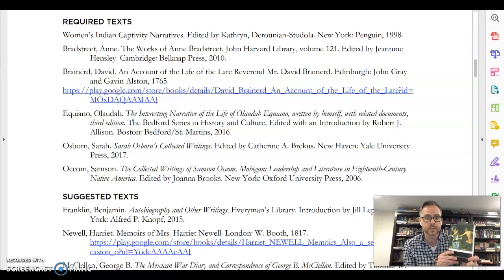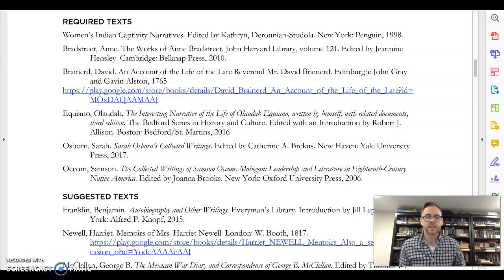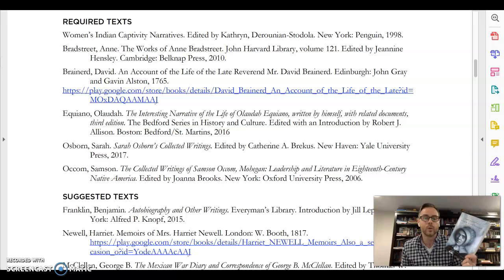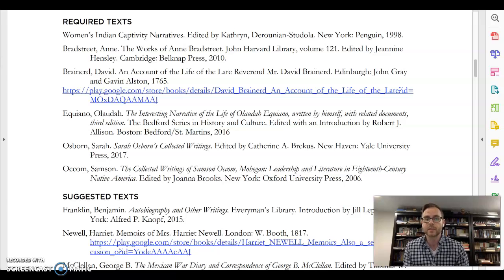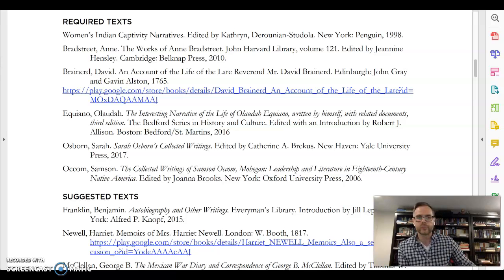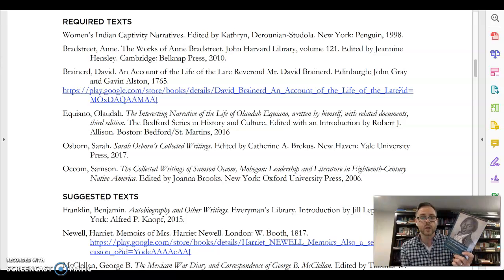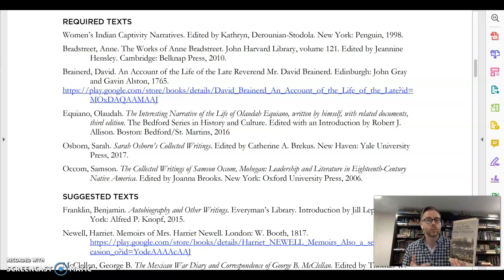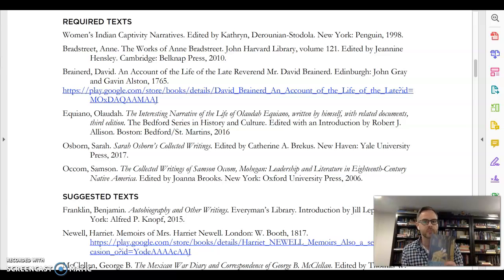M, Mar 23 | Syllabus Part II